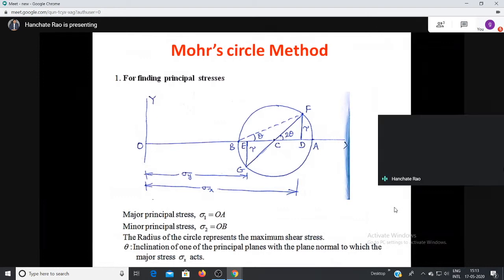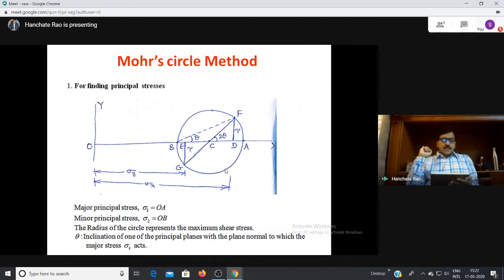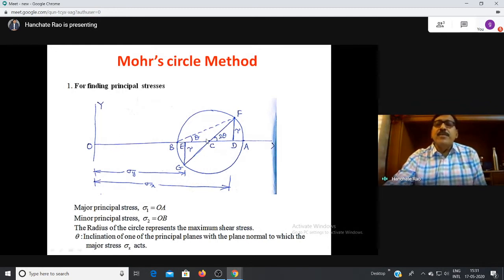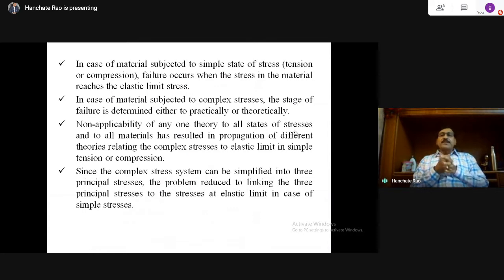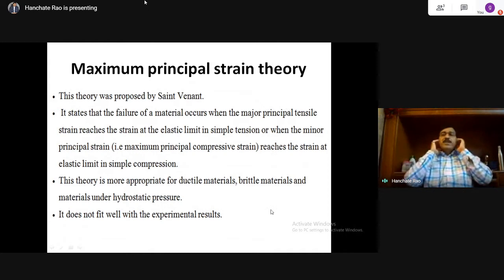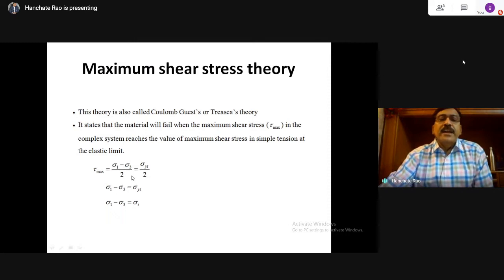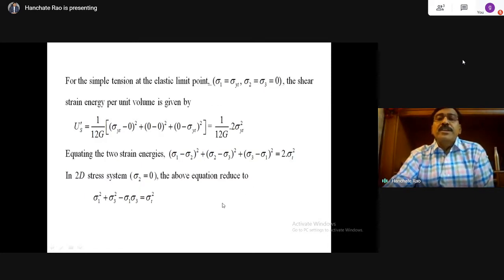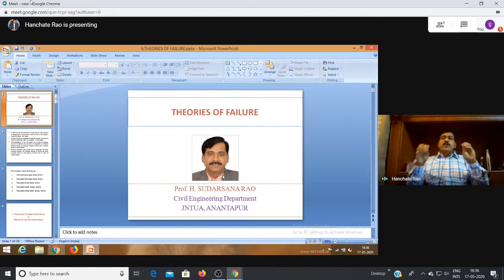GATE Class on Structural Engineering (Day-7)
Prof. H. Sudarshan Rao delivering the Lecture